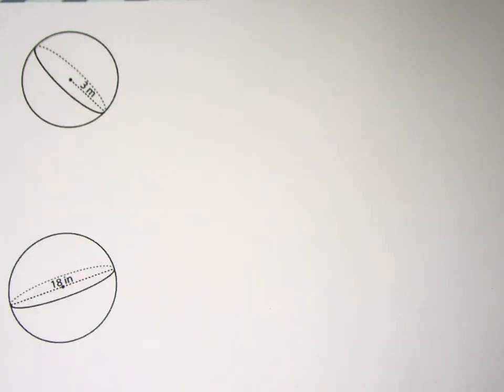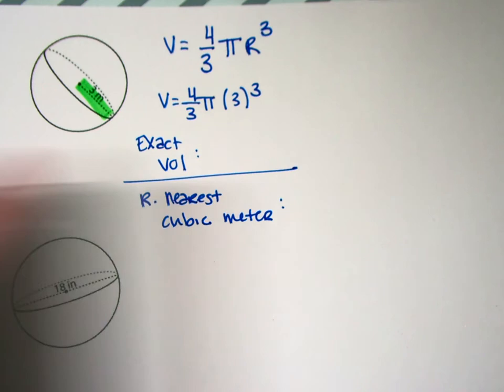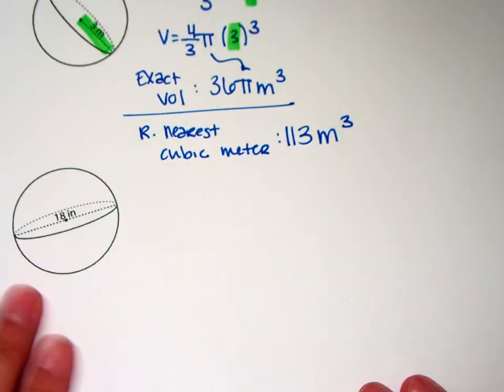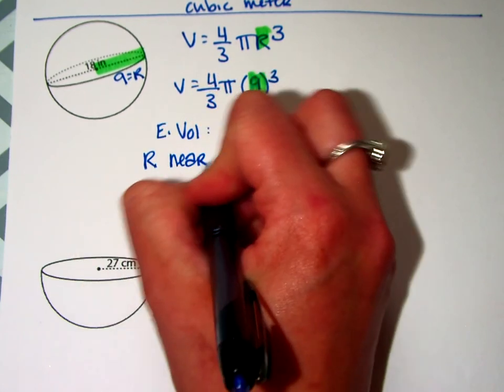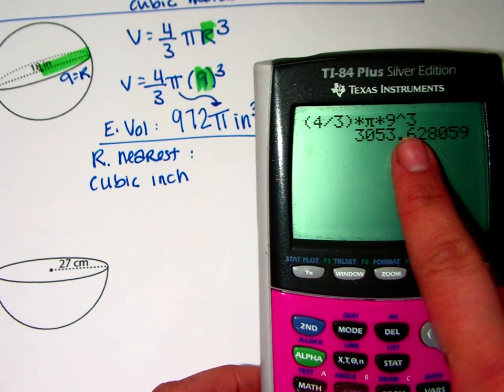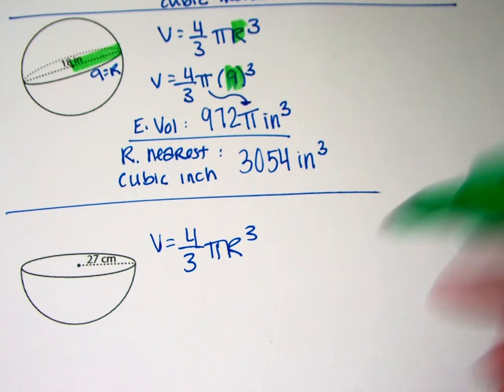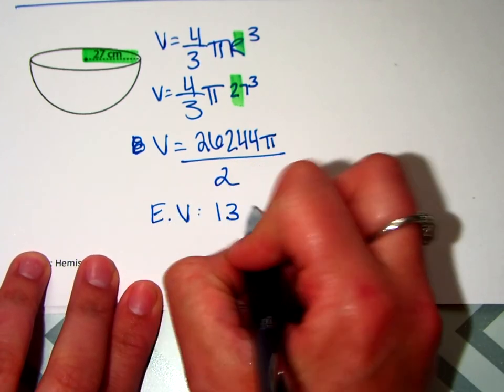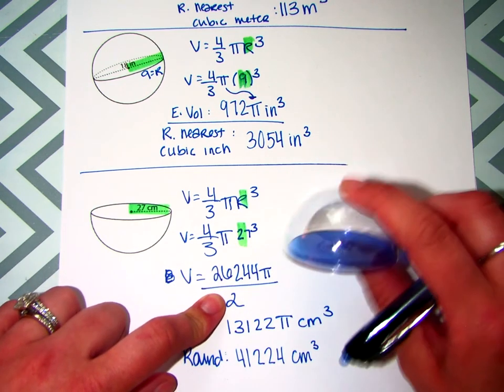Volume of a Sphere and Hemisphere